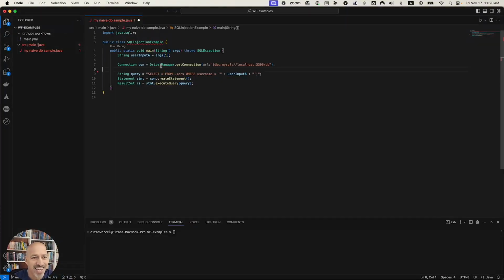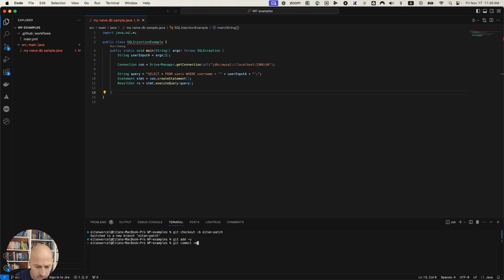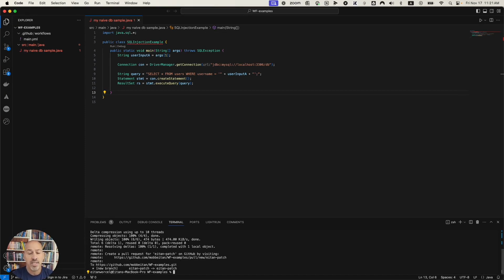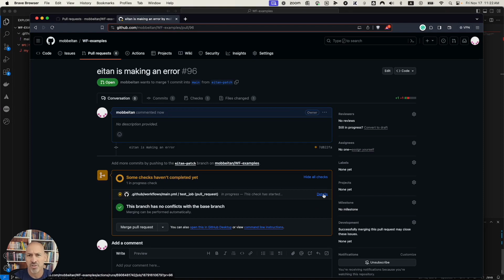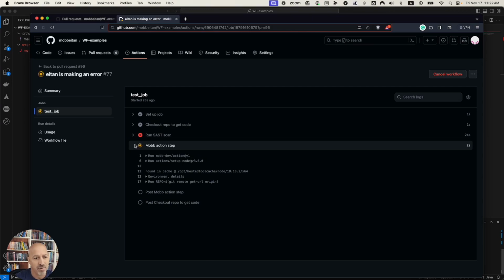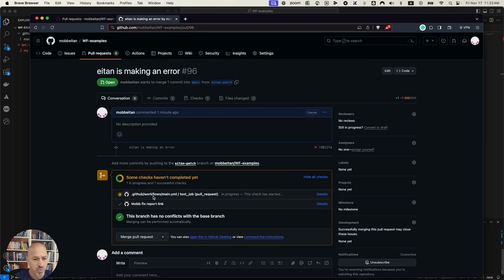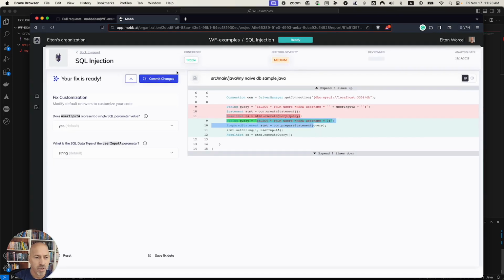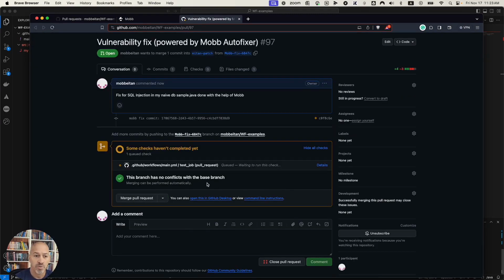Quickly find and fix - The Developer Experience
See how a developer can automatically find and automatically fix source code vulnerabilities from their IDE without even needing to install any security extension.

You can find the GitHub action used in this video